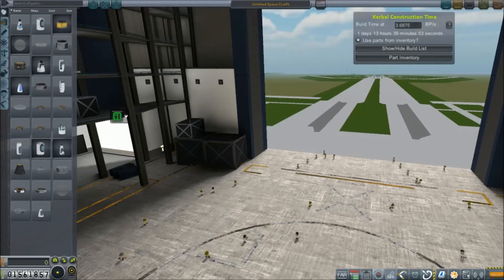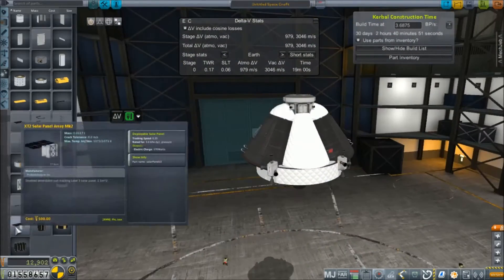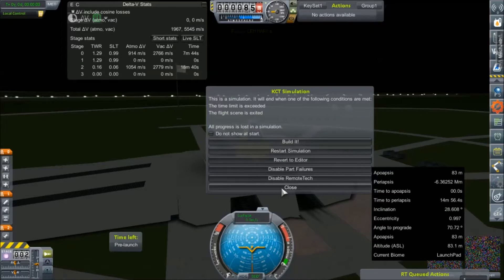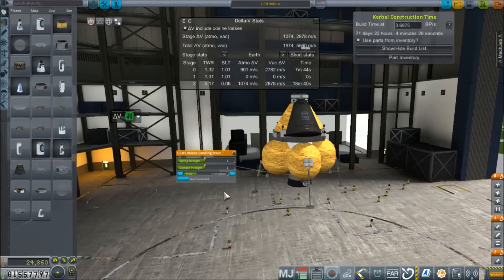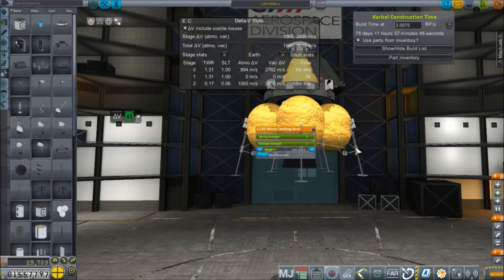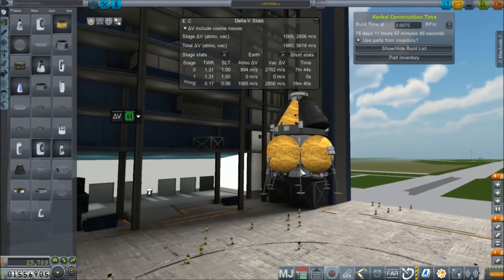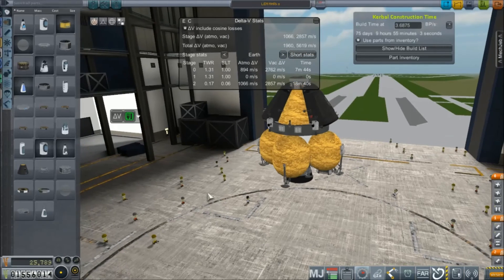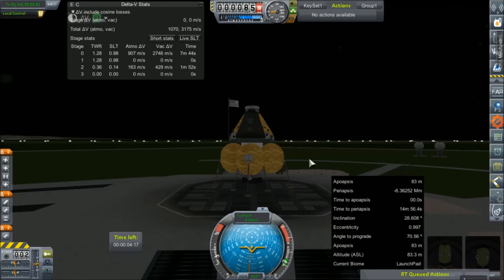KSP RP-0 #122 LEM mk5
Hoping to address some of the more comical issues of the Lunar Landing program, we set out to build a newer, bigger, more crewified lander.

Mod List for this Series:

Toolbar
Contract Configurator
Contract Packs
Custom Barn Kit
Deadly Reentry
Diazo
Dmagic Utls
Engine Group Controller
FAR
Firespitter (core)
Impact Science
Kerbal Renamer
Kopernicus
KSC Switcher
MagiCore
MagicSmokeIndustries
MainSailor
PlanetShine
Procedural Fairings
Procedural Parts
RCS Build Aid
Real Chute
Real Fuels
Real Heat
Realism Overhaul
Real Plume
Remote Tech
RP-0
Scansat
Scatterer
Ship Manifest
Smoke Screen
Solver Engines
StretchySNTextures
SXT
Taerobee
Test Flight
Texture Replacer
Thunder Aerospace
TriggerTech
TweakScale
VenStock Revamp
ModuleManager